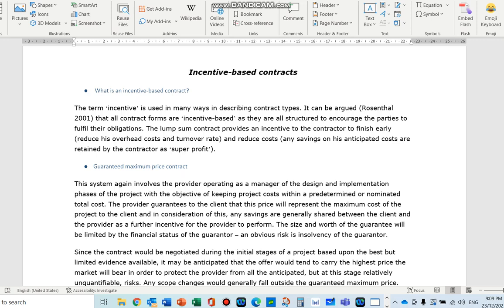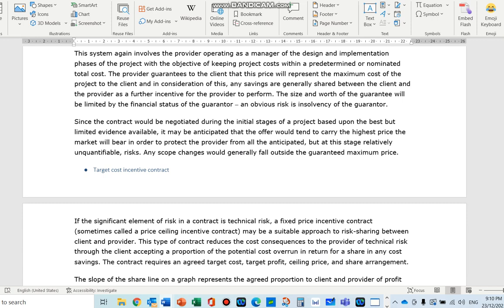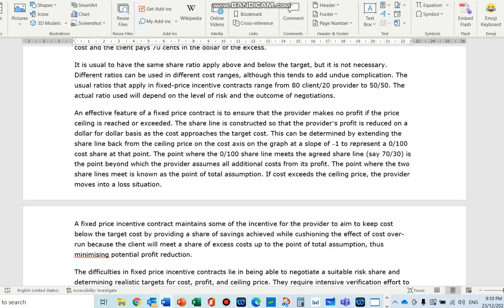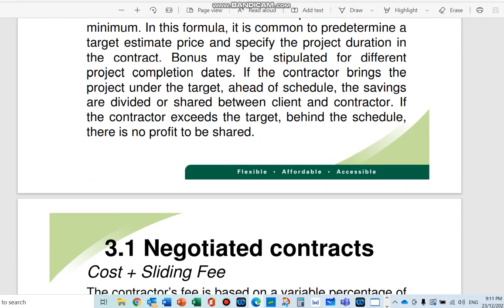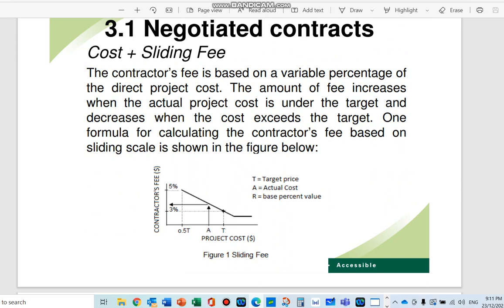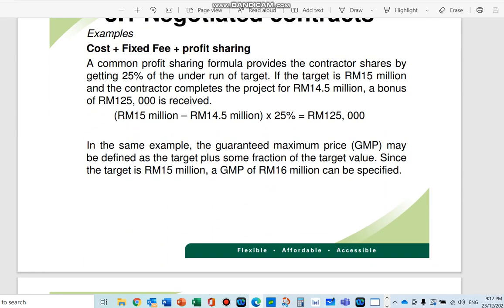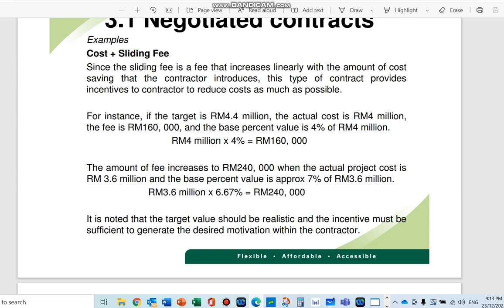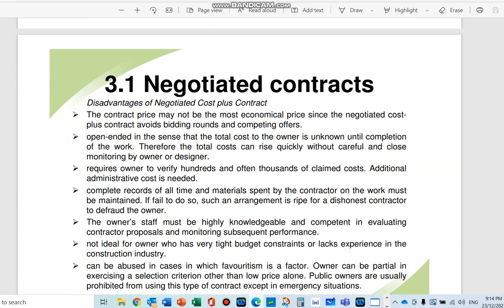Wk 12Contract Types Recording 4